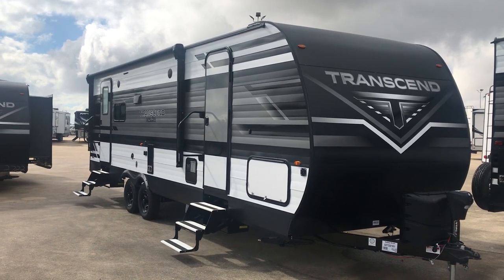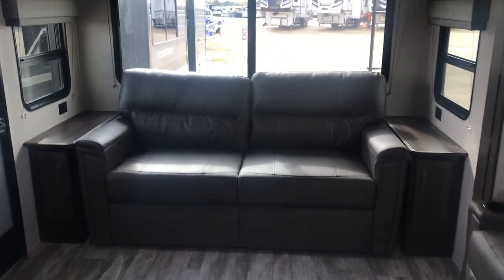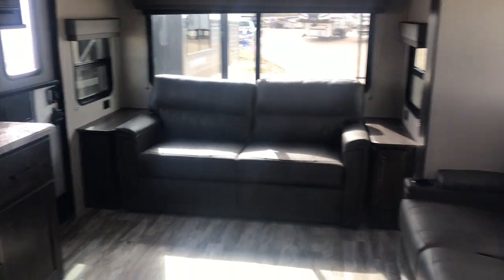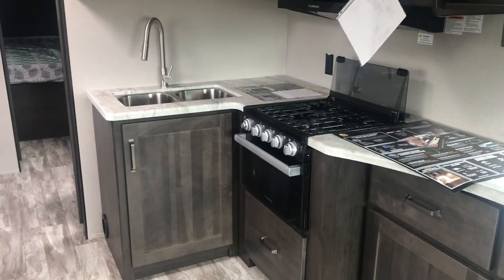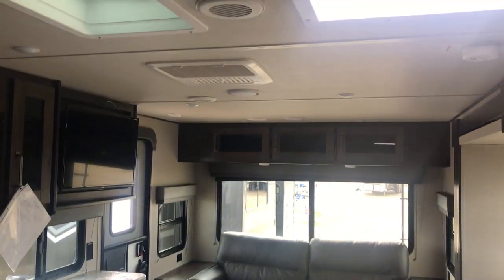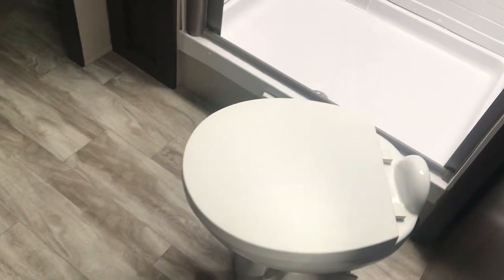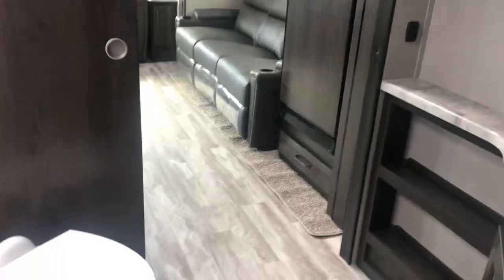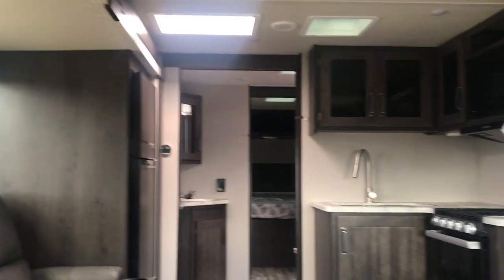2022 Grand Design Transcend 245RL (rear living) travel trailer RV - Houston Texas